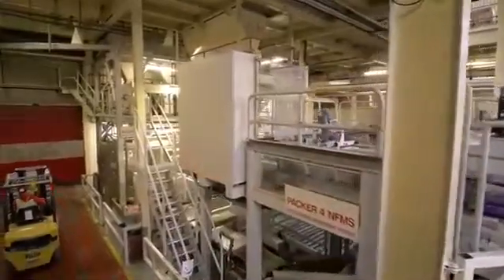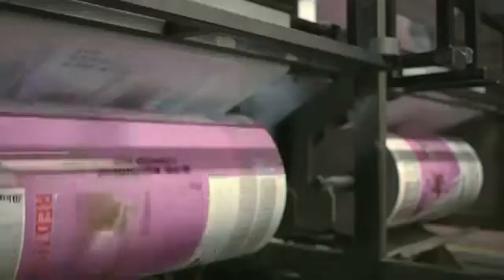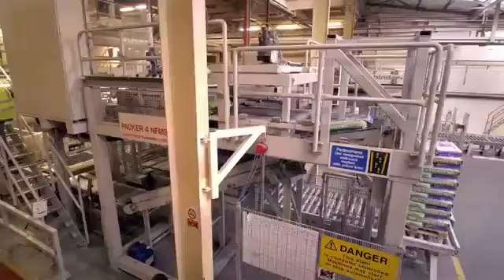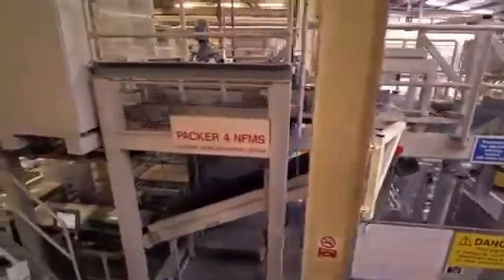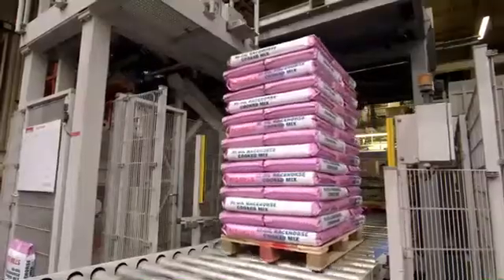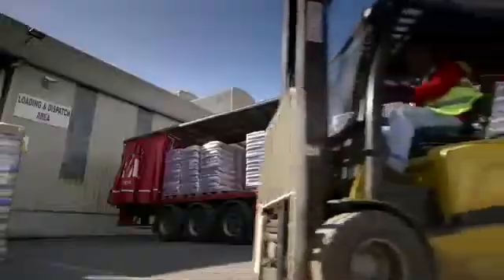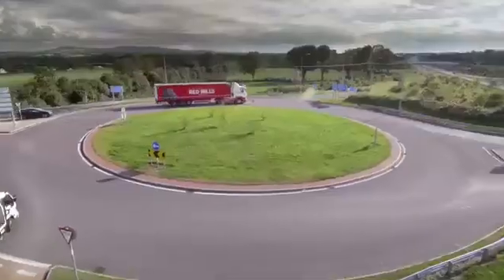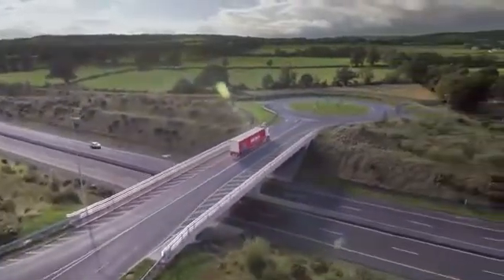RED MILLS NFMS technology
One of our latest and most exciting projects is our new “super fresh” NFMS™ nutrient fresh management system, which delivers even better product quality.

This is a world first and uses no less than seven tiers of natural preservation to maintain perfect freshness in horse feed products for up to 12 months.
By vastly extending shelf life with NFMS™, our customers can now order and store bulk quantities – while still retaining all the quality and freshness from the day it was first made. It also reduces our transport costs (which can account for 20-30% of feed product costs), and our customers benefit from this in reduced costs.